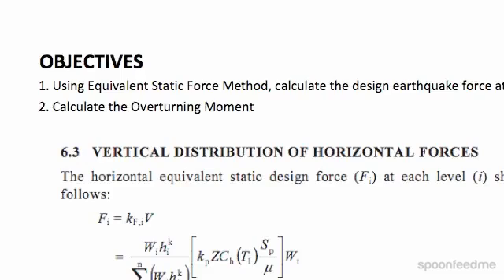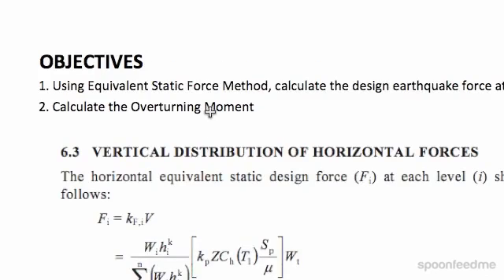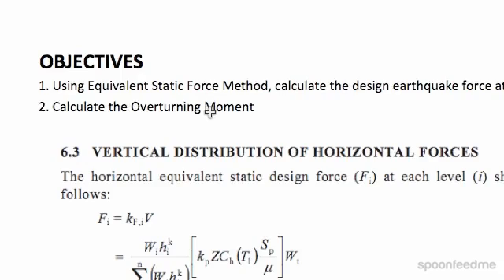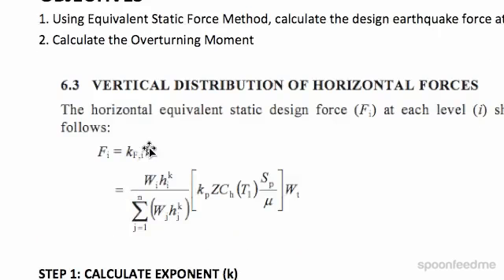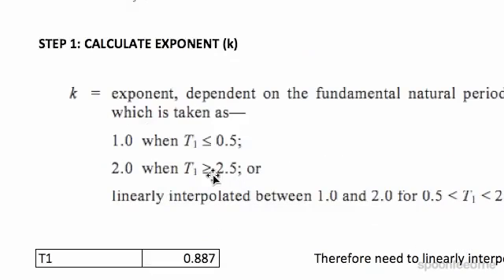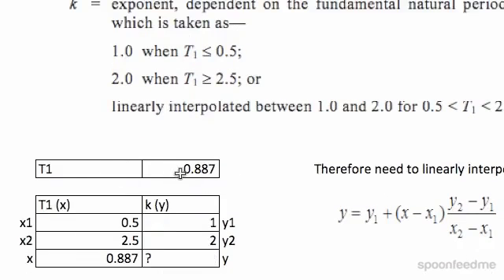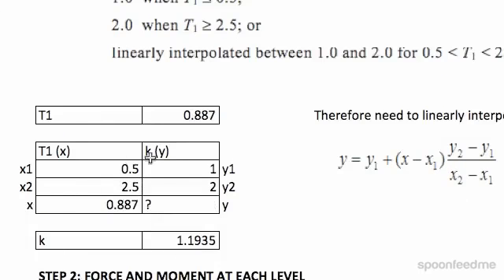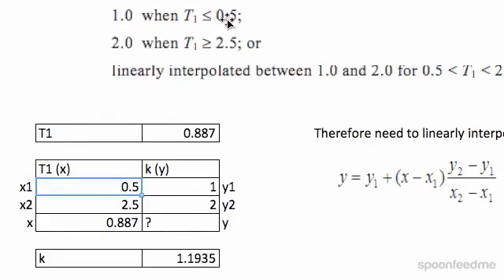Earthquake Loading Example 2: Equivalent Static Force and Overturning Moment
for more FREE video tutorials covering Structural Design & Loading